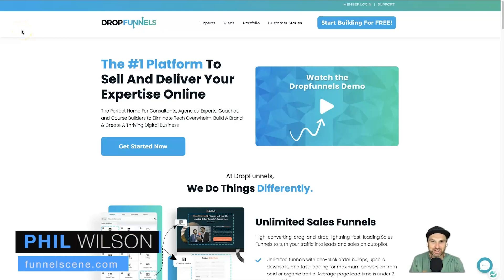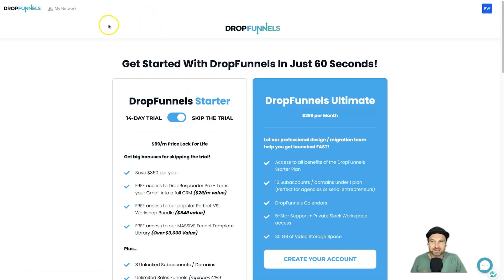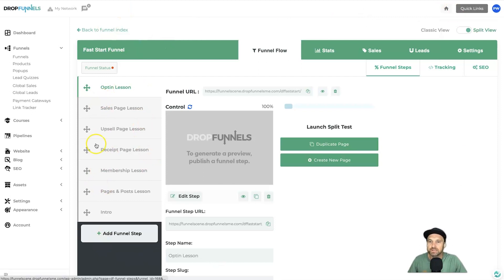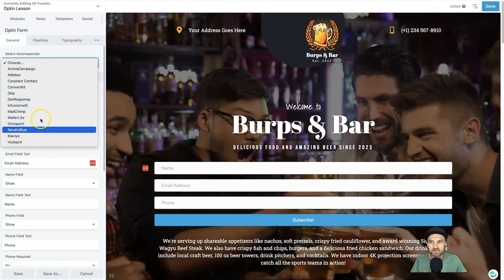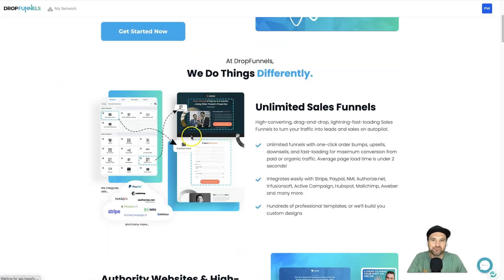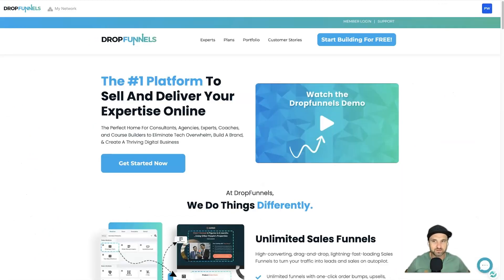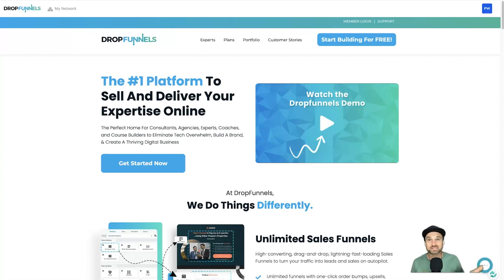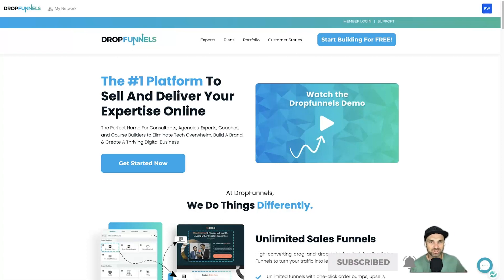Dropfunnels Review 💔 Is Dropfunnels worth it in 2023? Pros and Cons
Thinking of getting started with Dropfunnels? Before you get started, you'll want to watch this entire DropFunnels review (especially the end). Dropfunnels I believe is a good idea and has relatively good execution, but it is fallen behind in terms of pricing and functionality.

Instead, if you want to stay ahead with features, function, usability, and competitive pricing, then I'd choose one of these two options. For those on a budget (Free) and those wanting the best of the best ($97). You'll thank me later!

Dropfunnels is a funnel and membership platform built on the WordPress framework. It is fast, functional, and relatively easy to use!

With Dropfunnels, you can quickly build and share different types of funnels including lead funnels and sales funnels. You can also build and sell memberships and courses, and even host your own mini CRM.

0:00 Dropfunnels Review
0:28 What is Dropfunnels?
0:49 Dropfunnels features
1:35 Pricing
2:53 $50 Off Dropfunnels
3:26 Dashboard
4:25 Funnels
7:34 Courses
8:17 CRM Pipelines
8:47 Websites
9:32 Speed Test
12:35 Is Dropfunnels worth it?

I hope you enjoyed this Dropfunnels review video, if you did make sure you hit the thumbs-up button and smash subscribe to stay up to date with more Sales Funnel & Automation training videos